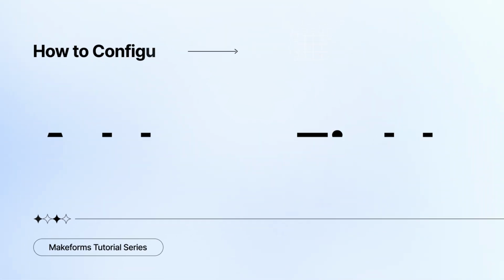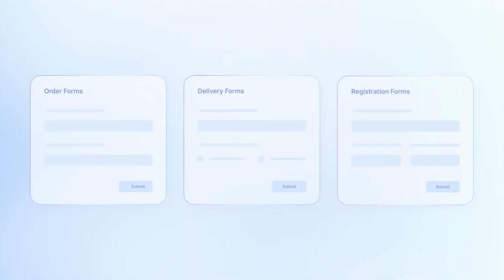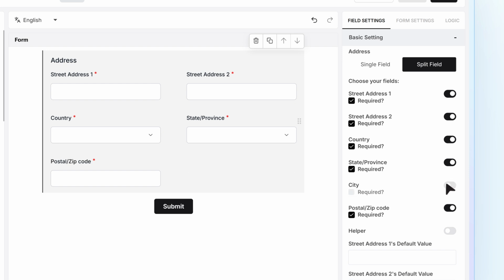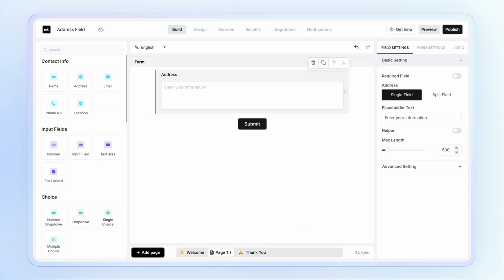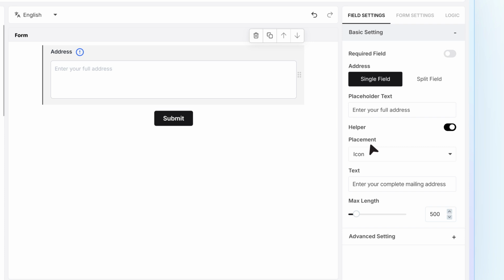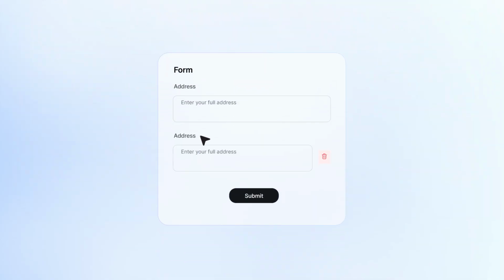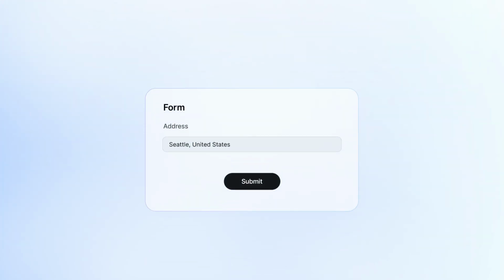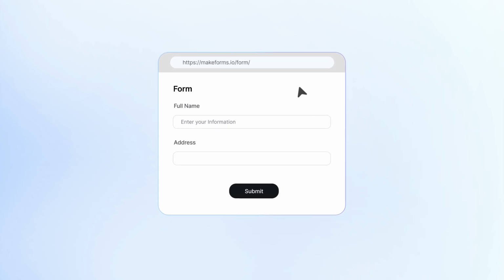How to Collect Complete Address Details in an Online Form | MakeForms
Collecting addresses that come back incomplete, misformatted, or full of duplicates? Here's how to build a fully configured address field split layout, unique validation, autofill from URL, and sensitive data protection all in under five minutes.

Most form builders give you a single address text box and call it done. You end up with partial entries, inconsistent formats, and no way to prevent the same address from being submitted twice.

MakeForms gives you complete control over how addresses are collected. Switch between a single field or a fully split layout with Street, City, State, Province, ZIP Code, and Country show or hide any component based on your form's requirements.

- How to switch between single-line and split address layouts
- How to show or hide individual components like State, City, or ZIP
- How to set default values and prefill addresses from URL query parameters
- How to prevent duplicate address submissions using Unique Field validation
- How to protect sensitive address data with access controls
- How to allow multiple address entries with Repeat Field
- How to configure placeholder and helper text for better form UX

Chapters
00:00 - Introduction
00:29 - Adding the Address Field to Your Form
00:33 - Setting Address as Required Field
00:47 - Single vs Split Field (Street Address 1, Street Address 2, Country, State/Province, City, Postal/Zip Code)
01:10 - Default Value
01:39 - Placeholder and Helper Text
02:16 - Maximum Length
02:24 - Advanced Settings
02:29 - Repeat This Field
02:45 - Mark as Sensitive Data
03:05 - Disable Field
03:16 - Hidden Field
03:34 - Autofill from Query Parameter
03:56 - Mark as Unique Field
04:16 - Wrap-Up

BUILT FOR
- E-commerce teams building order and shipping forms
- Healthcare teams collecting patient addresses in intake forms
- HR teams managing employee onboarding and records
- Event organizers collecting registrant addresses
- Agencies building address collection forms for multiple clients

COMPLIANCE
MakeForms is HIPAA-compliant and privacy-first. The Sensitive Data toggle ensures address information is masked and access-controlled in form responses — essential for healthcare and regulated workflows.